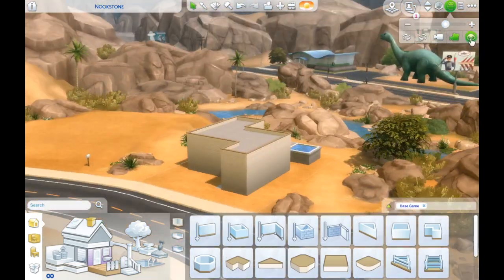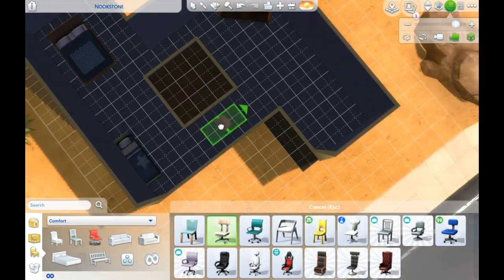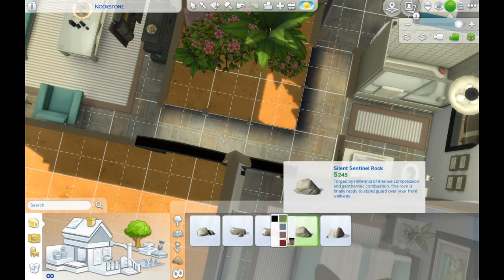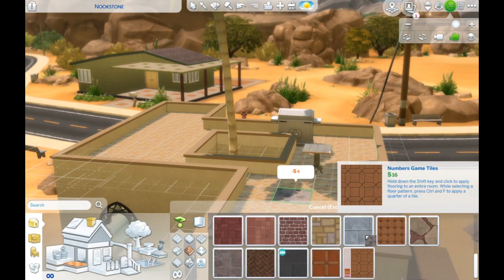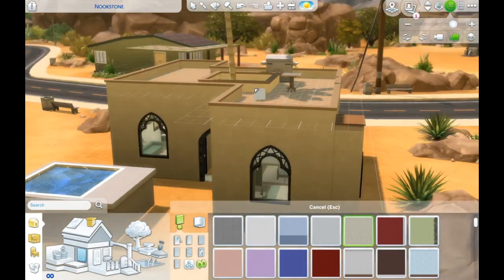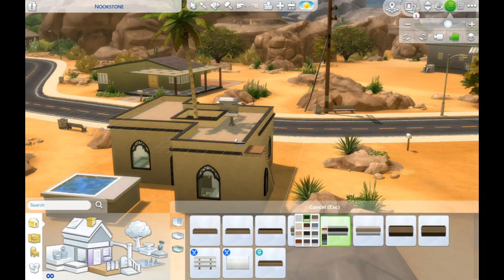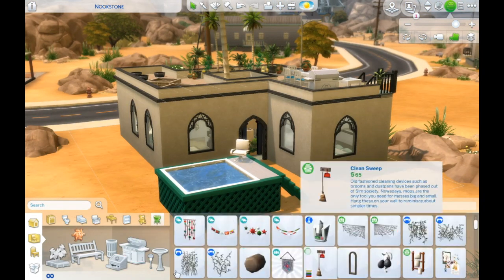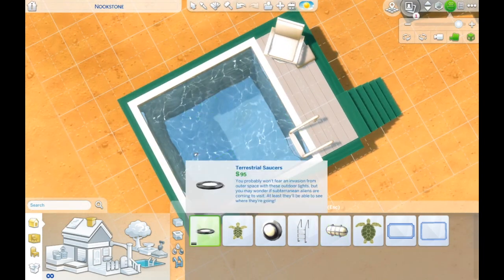BASE GAME DESERT HOME || baby builds #2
outdoor retreat GP is next and im about to go beserk